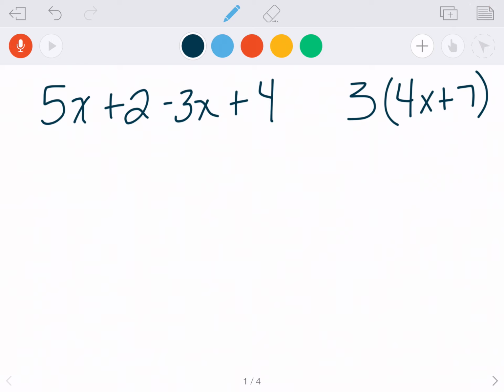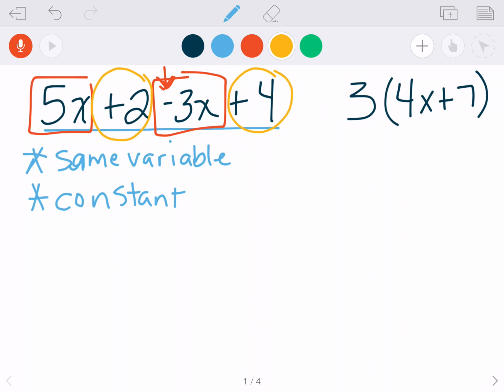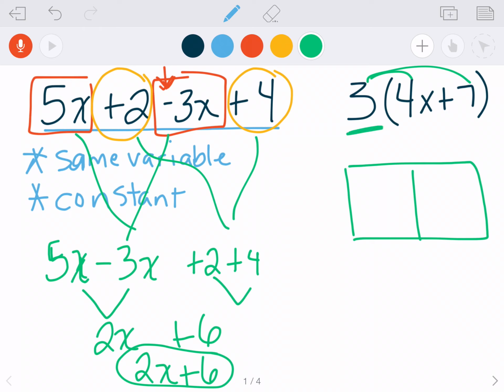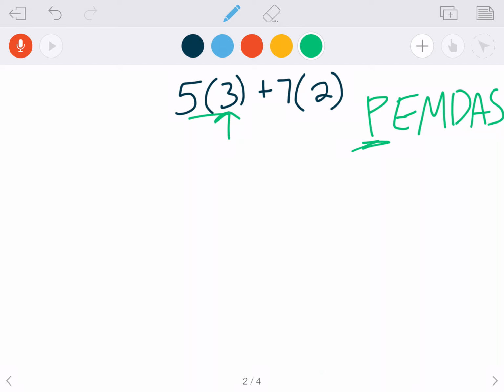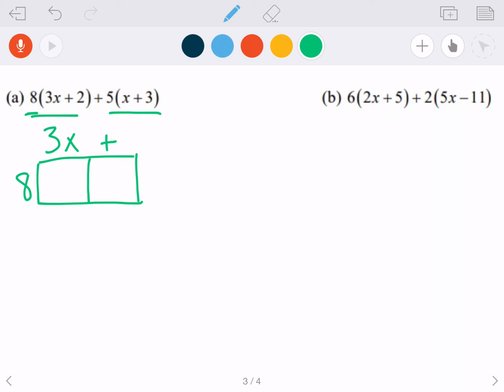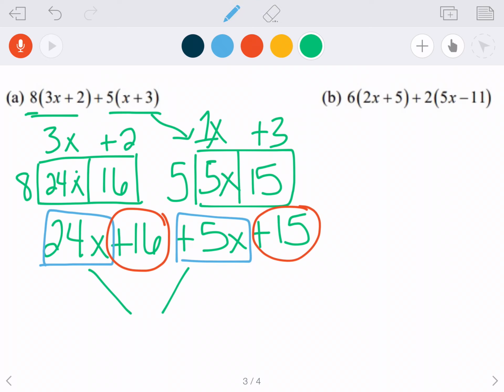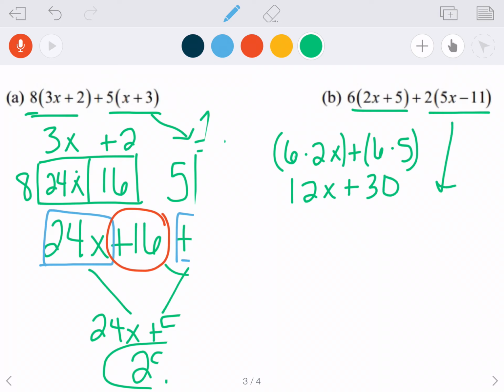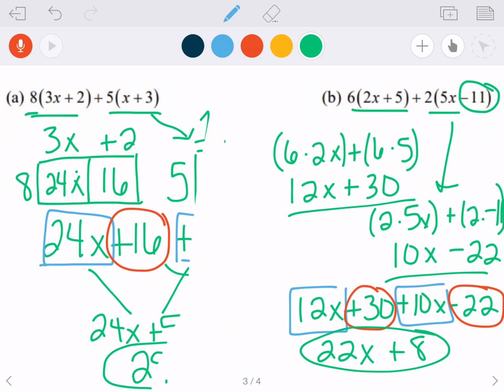1/7/21 Complex Expressions